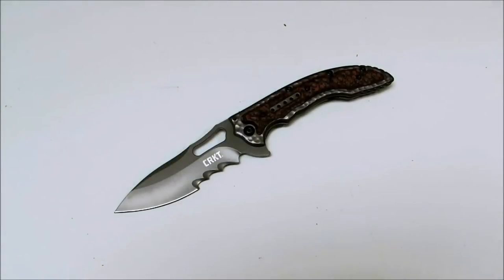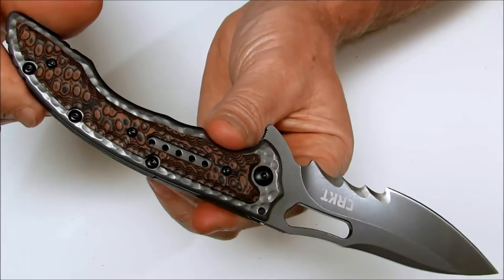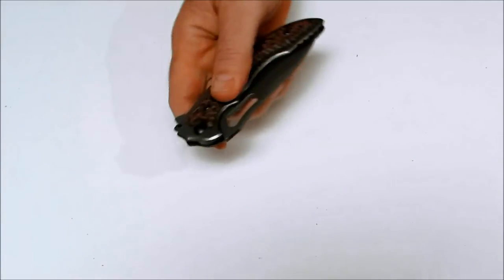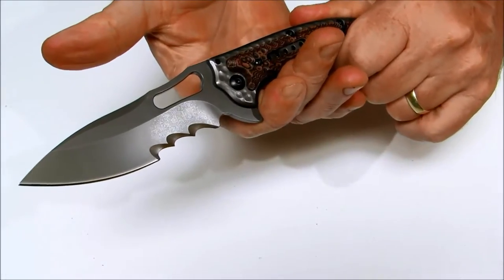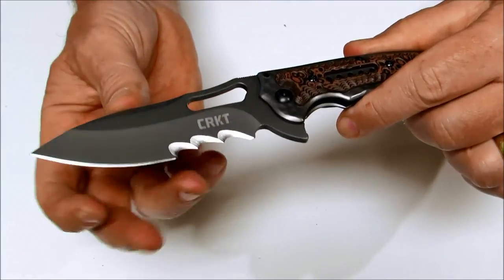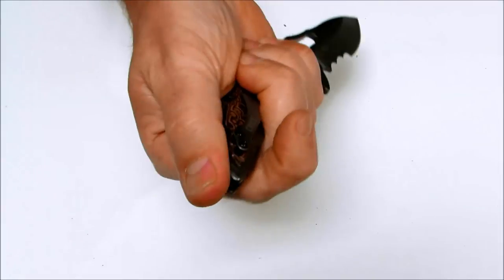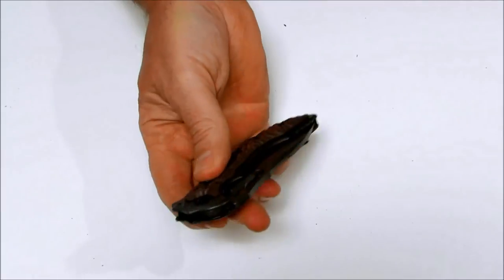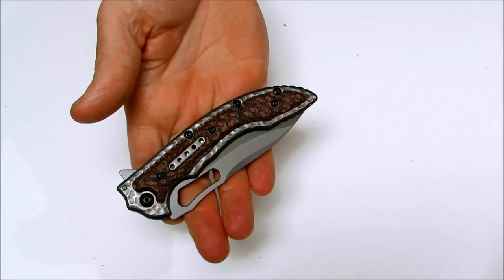CRKT Ikoma Fossil (5471K) Folding Knife Review | OsoGrandeKnives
Click here for detail specs or to buy the CRKT Fossil 5471K Folder

The CRKT Fossil knife makes all your other stylish knives extinct.

Flavio Ikoma's latest folding knife looks like a T-rex on stainless steel steroids. The Fossil™ is one part hard core, one part gorgeous and one part 12,000 pound flesh-eating dinosaur.

The Fossil™ combines the best from designer Flavio Ikoma. With styling cues found on his previous Sampa™ ; and Carajas™ ; models, the Fossil™ ramps up the artistic flair to create a piece that is clearly Ikoma, yet distinctively a new breed of EDC folder.

This pocket knife features an IKBS ball bearing system, combined with an opening flipper for silky smooth blade deployment. The flipper turns into a handsome finger guard when the blade is open. A thumb hole cutout in the blade gives you a second option for opening the knife. The handles of the Fossil™ are stainless steel with a unique hammer finish. The knife locks open solidly with a frame lock. Duo-tone G10 scales add contour and grip to the handle. The pocket clip is tip-up carry only.

The Fossil™ has the beauty of a museum piece combined with the shear muscle of a prehistoric carnivore.

Specifications:

Open Overall Length: 8.88 inches
Closed Length: 4.95 inches
Weight: 6.1 ounces
Blade Length: 3.96 inches
Blade Thickness: 0.15 inches
Blade Material: 8Cr13MoV
Blade HRC: 58-60
Blade Finish: Black EDP
Blade Grind: Hollow
Blade Style: Drop Point
Blade Edge: Veff Serrations
Handle Material: 2Cr13 Stainless with G10 Overlay
Lock Type: Frame Lock
Carry System: One Position Clip